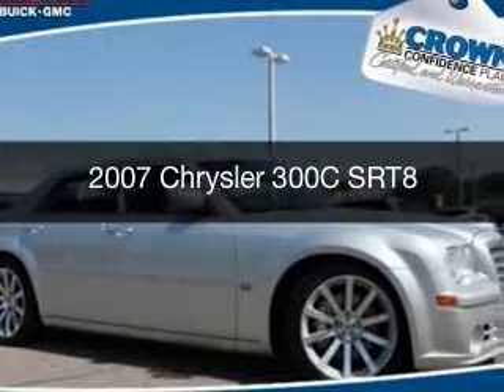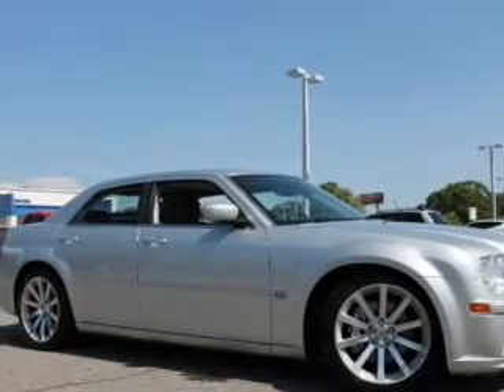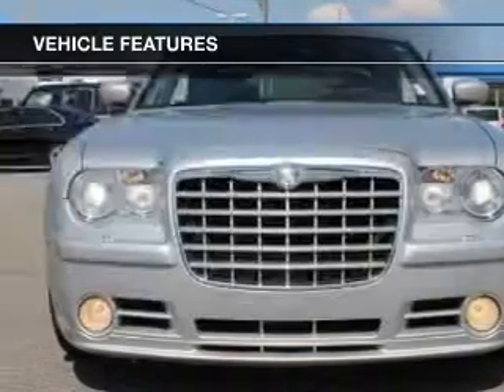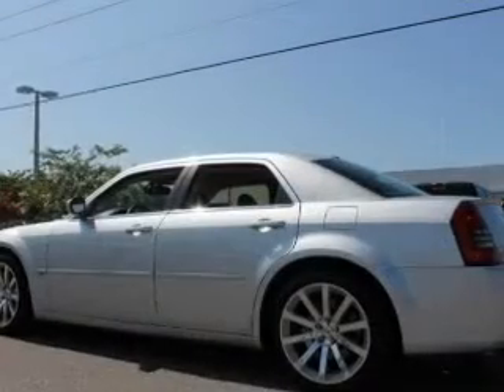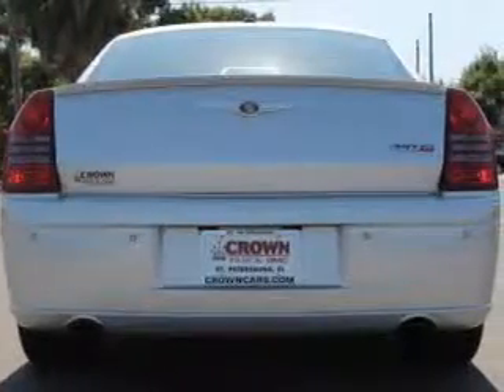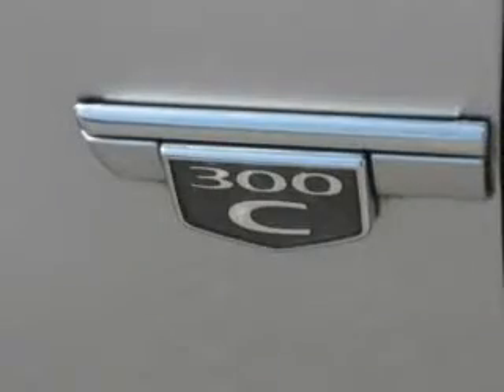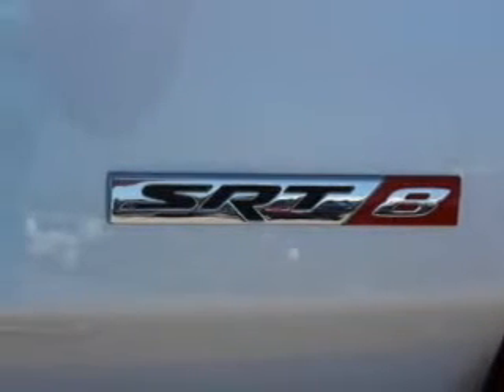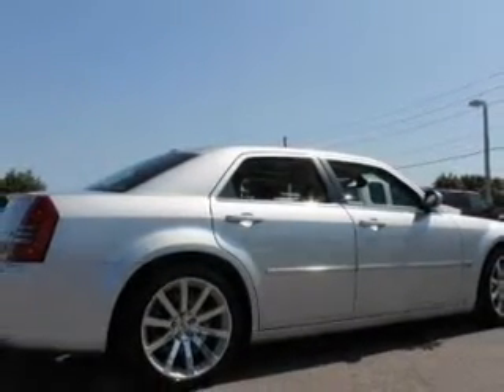2007 Chrysler 300C - St. Petersburg FL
Year: 2007
Make: Chrysler
Model: 300C
Trim: SRT8
Engine: 6.1 liter 8 cylinder 16 valve
Transmission: 5-Speed Automatic
Color: Bright Silver Clearcoat Metallic
Mileage: 89515
Address:
5237 34th St N